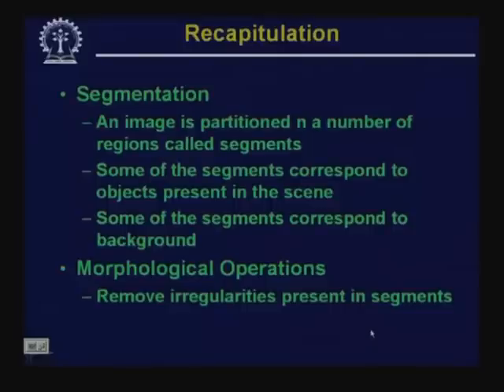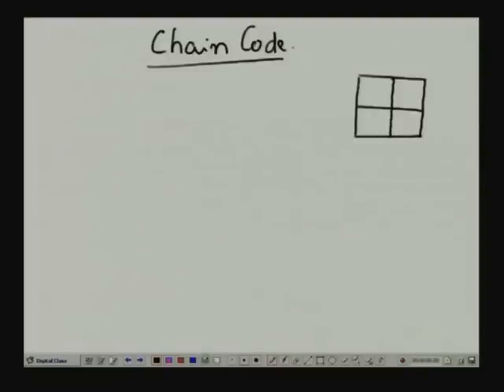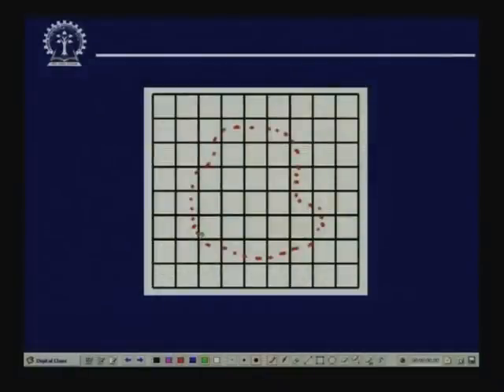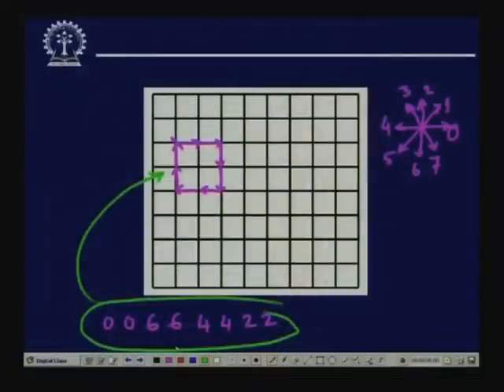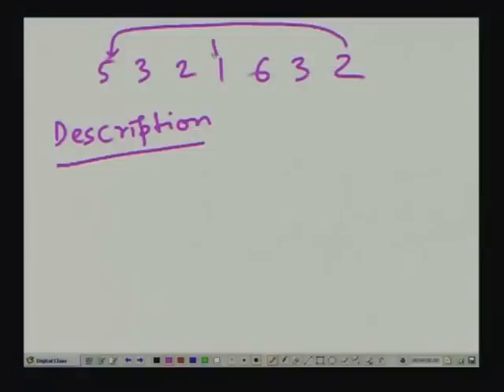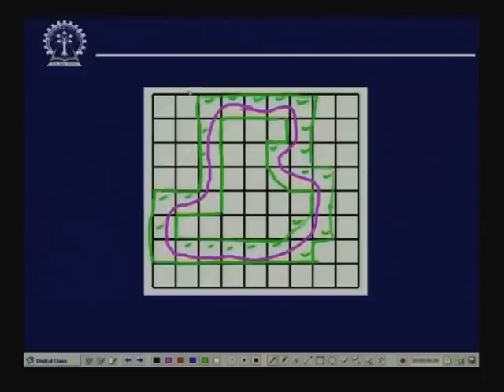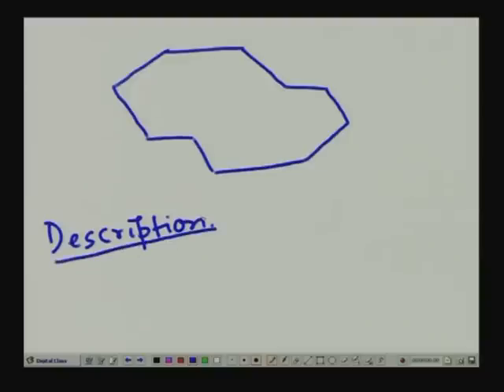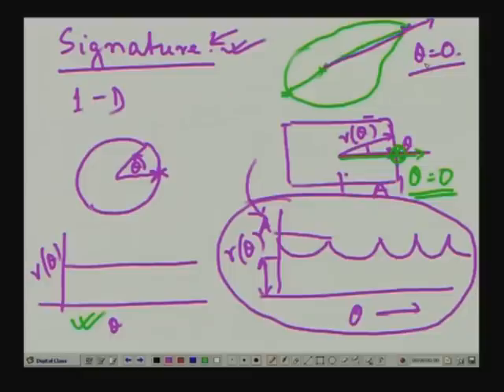Lecture - 37 Object Representation and Description - I